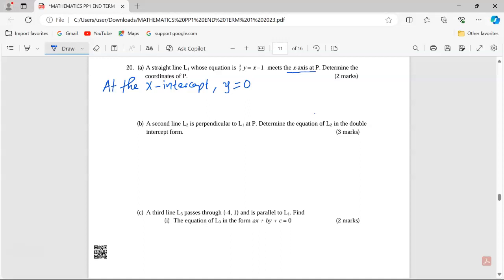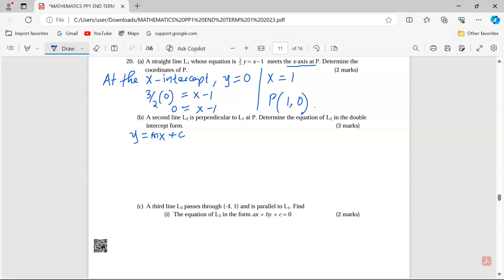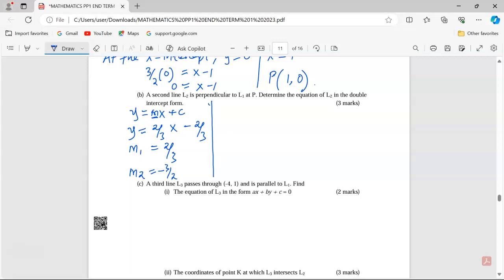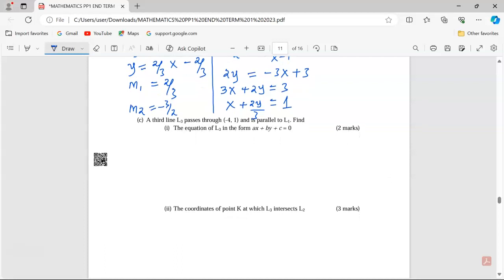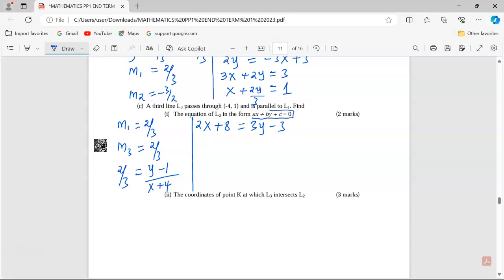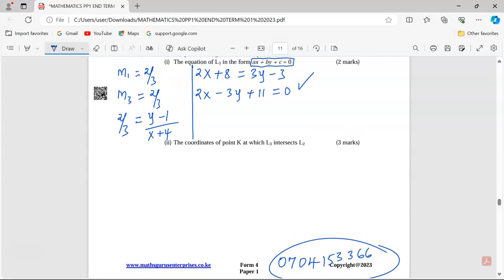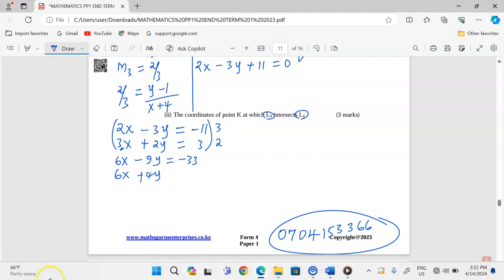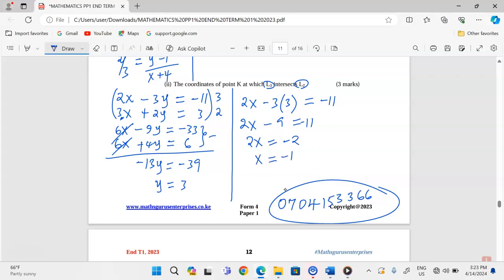GRADIENTS AND EQUATIONS OF STRAIGHT LINES - form 2 mathematics